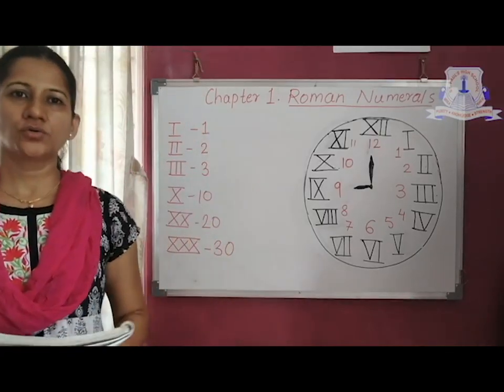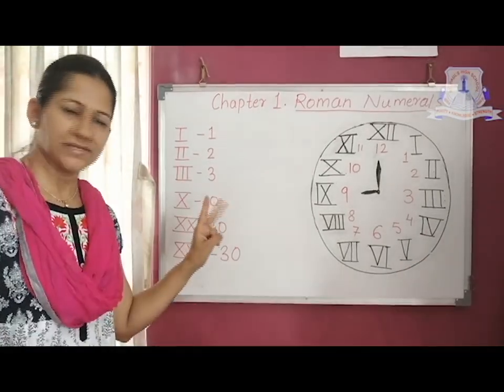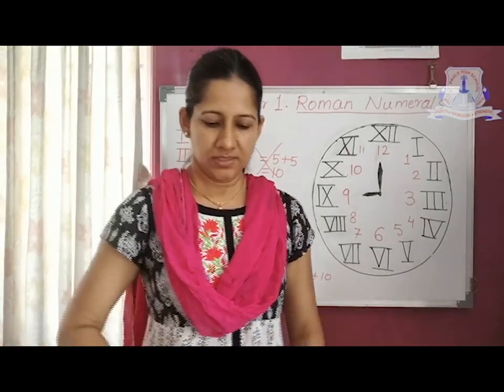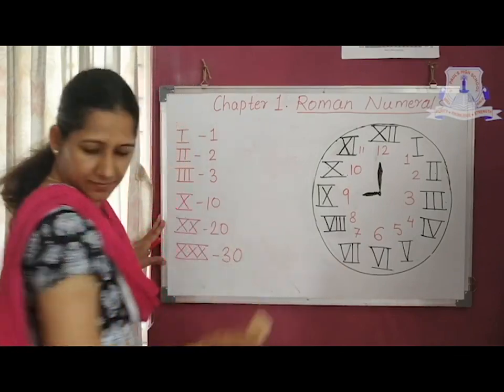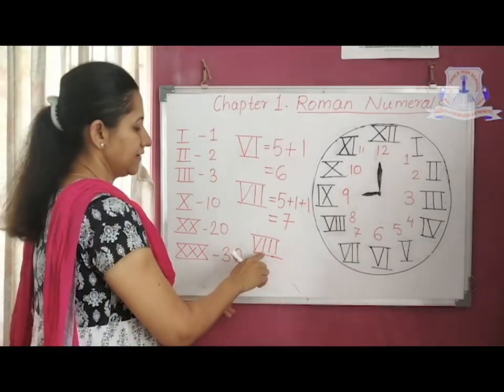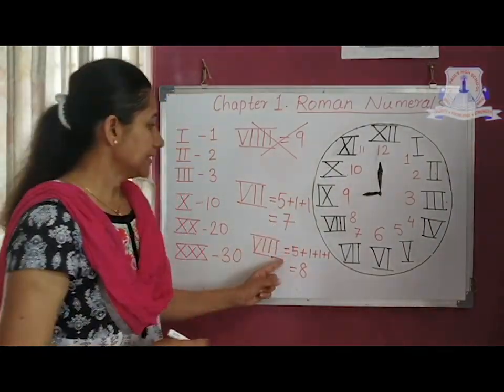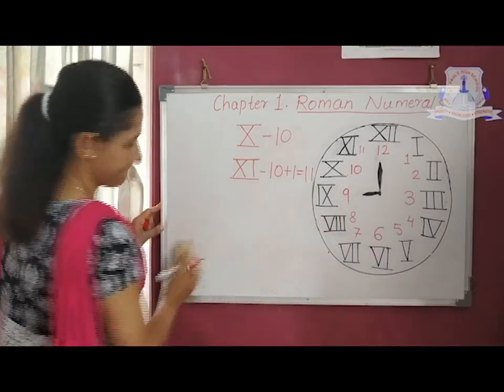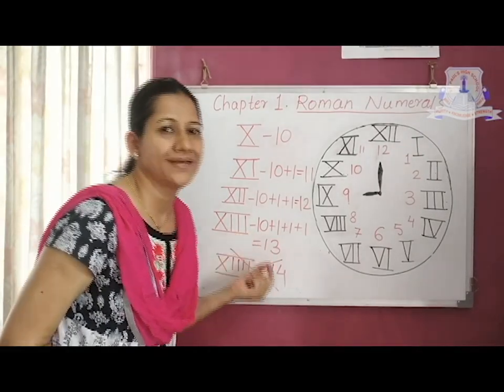Std.V- Maths- Chapter 1- Roman Numerals- Part 2